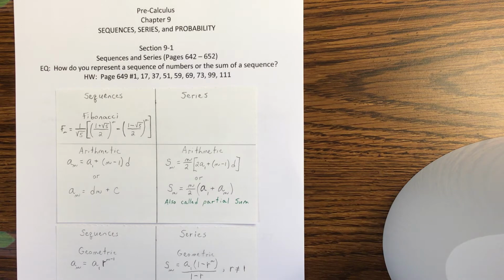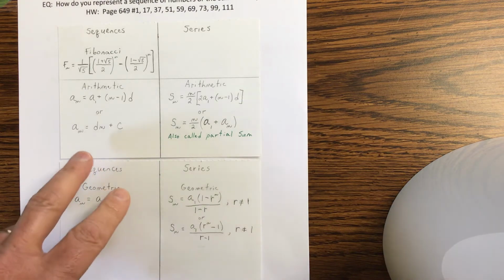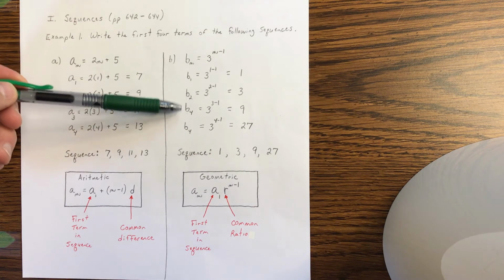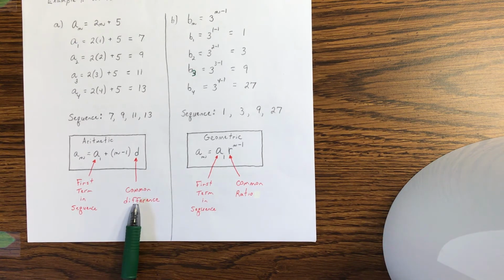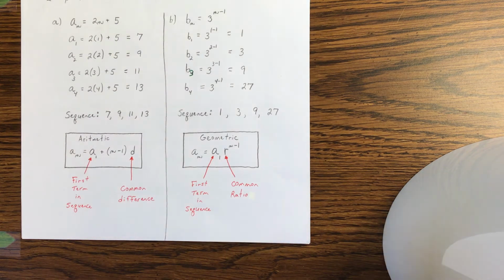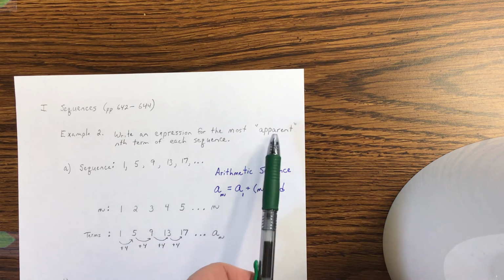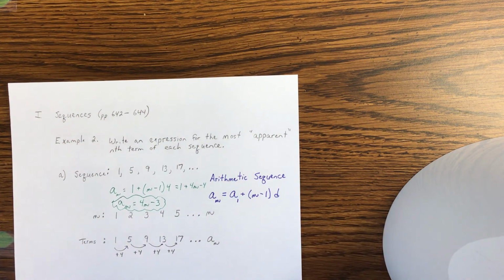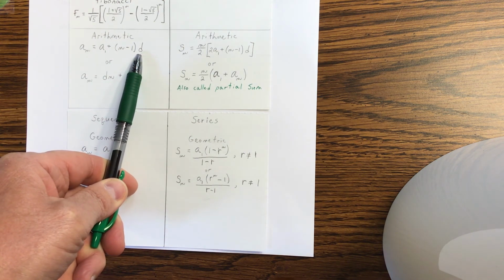PC Section 9-1 Sequences and Series Part 1